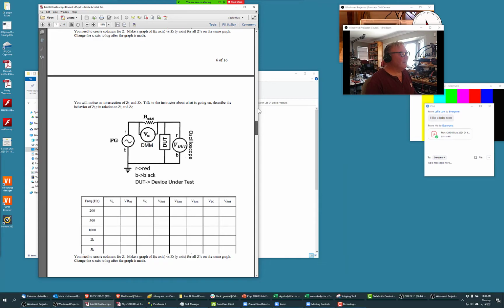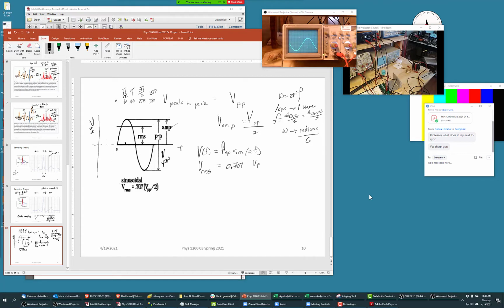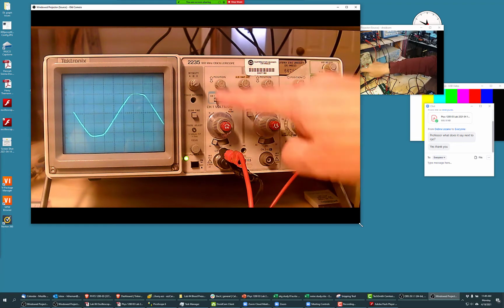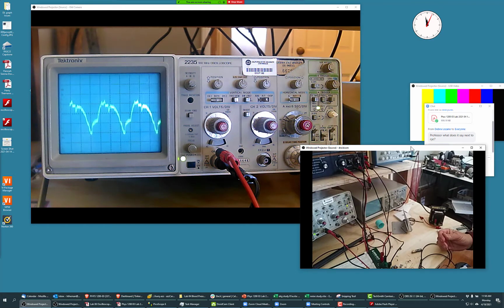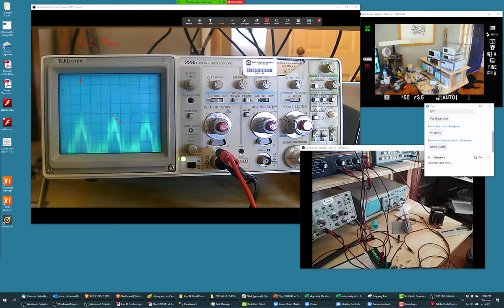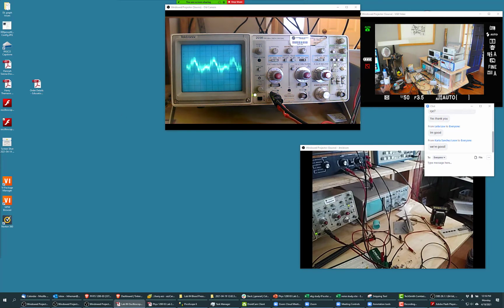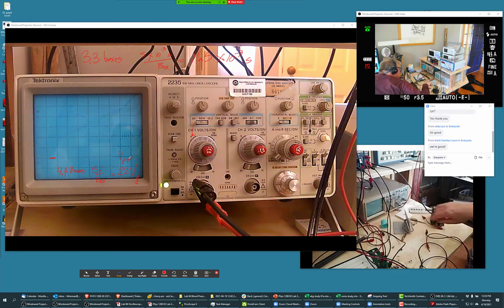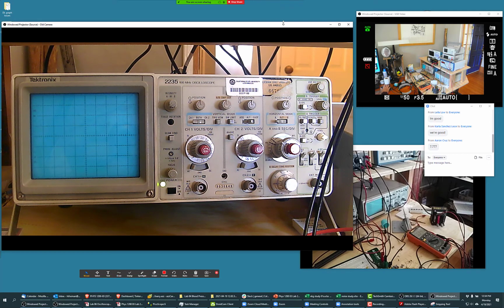Phys 1200/2200 Oscilloscopes Dr H Shows Real Ones